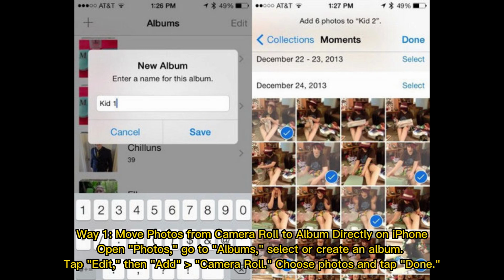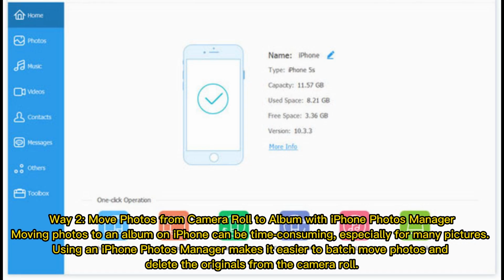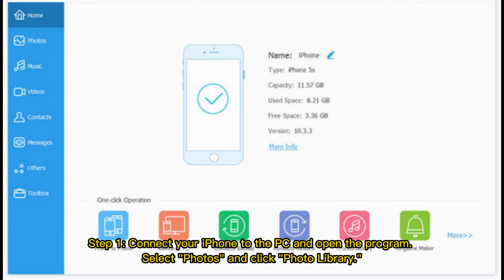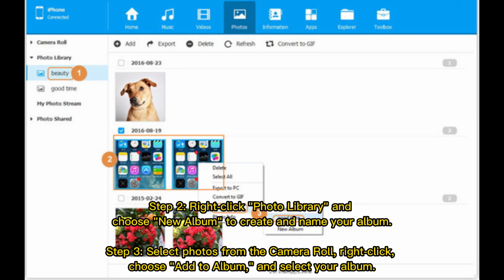How to Move Photos from Camera Roll to Album without Duplicating?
Transferring photos from camera roll to album on iPhone could make you find and manage your photos more commodiously. However, how can we achieve that goal? The solutions are here.

00:00 Start
00:16 Way 1: Move Photos from Camera Roll to Album Directly on iPhone (For a small number of photos)
00:31 Way 2: Move Photos from Camera Roll to Album with iPhone Photos Manager (For a large number of photos)